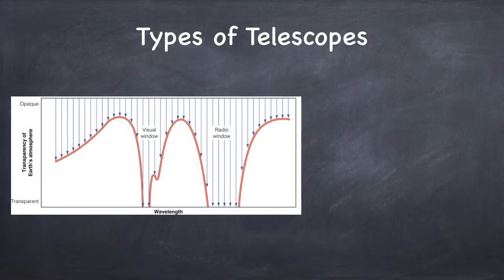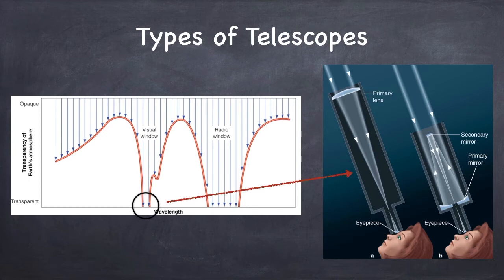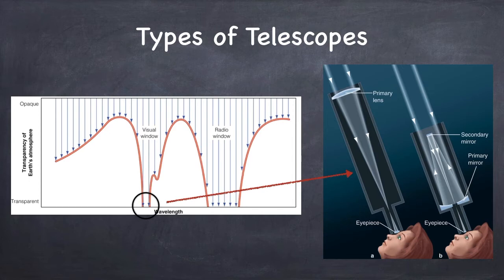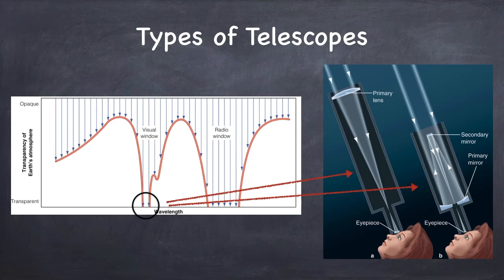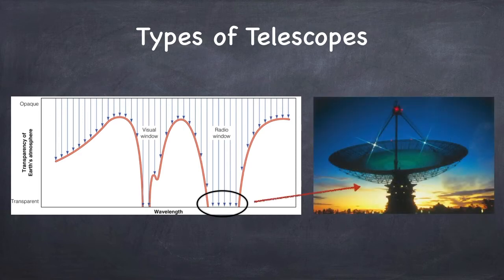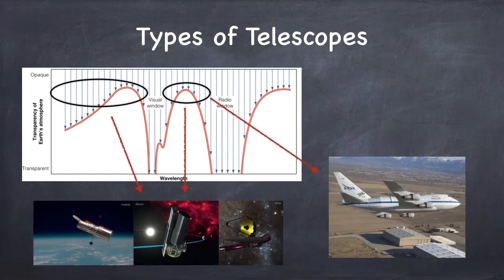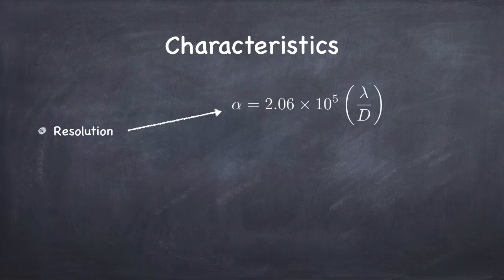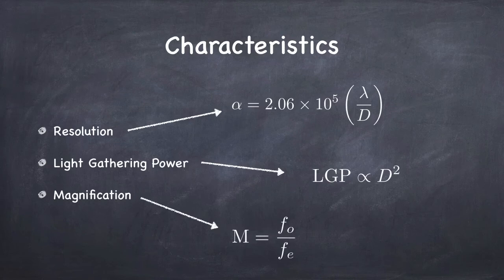Basic properties of astronomical telescopes.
Intro to various types of telescopes and their properties.